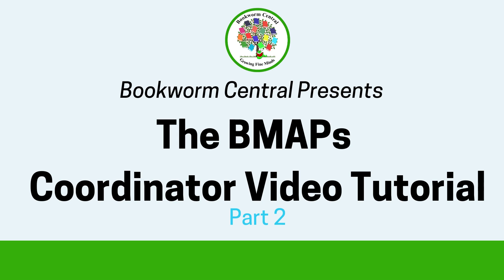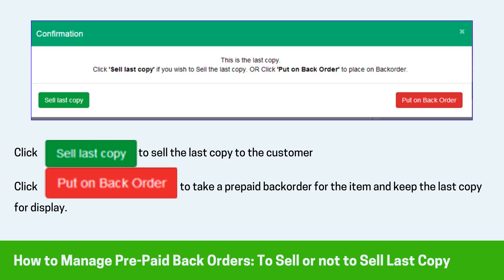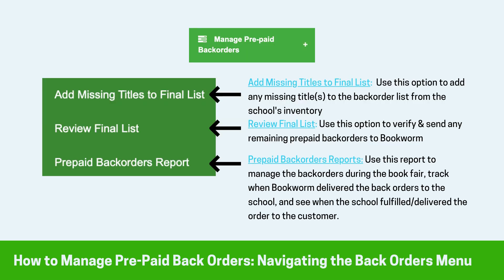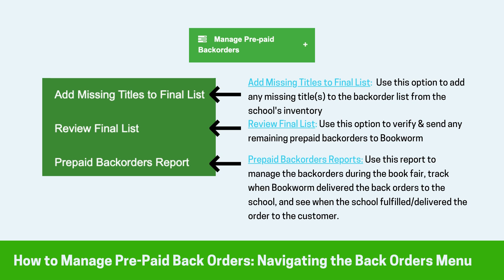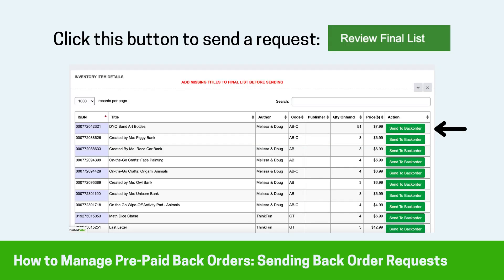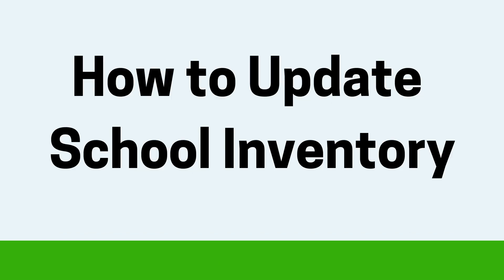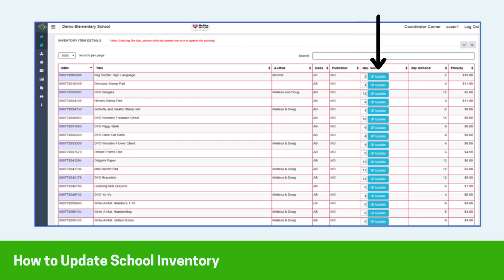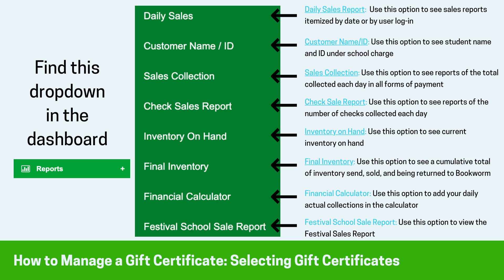BMAPS Coordinator Tutorial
BMAPS is Bookworm Central's Book Fair Management and Purchasing System. Learn how to navigate the BMAPS site to make coordinating book fairs easy and efficient.